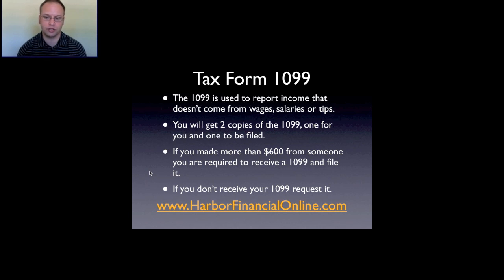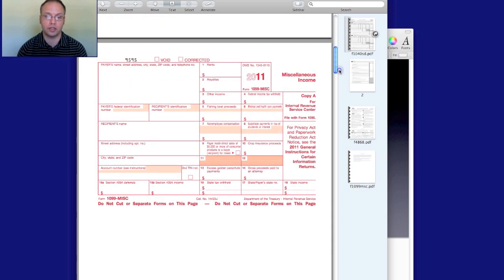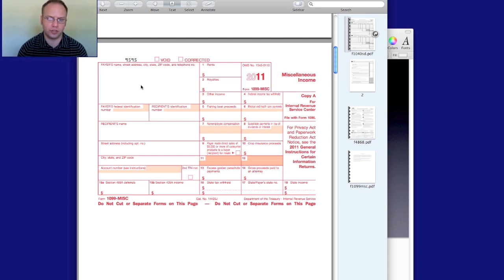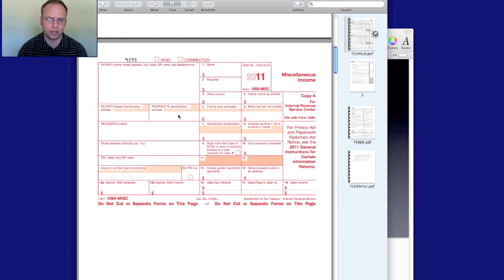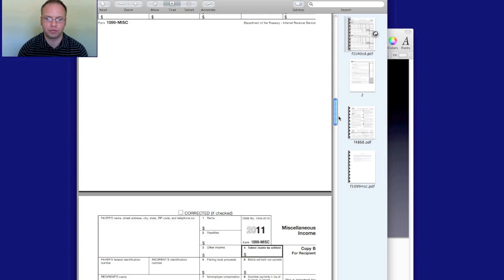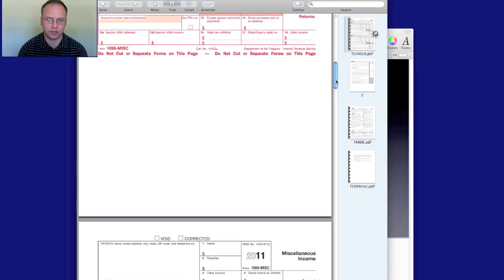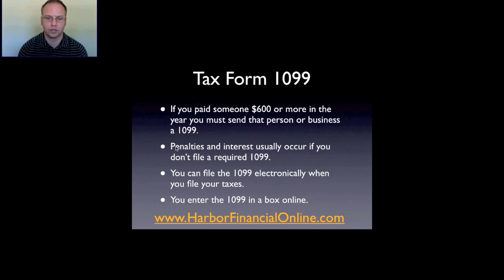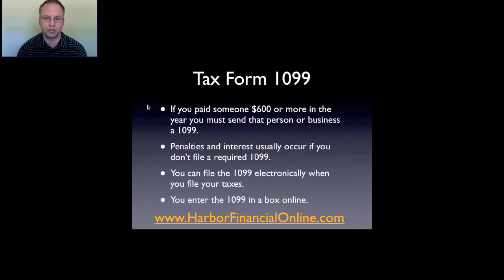IRS Federal Tax Form 1099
This video covers the topics of IRS Federal Tax Form 1099.